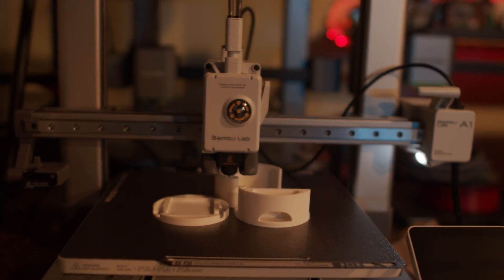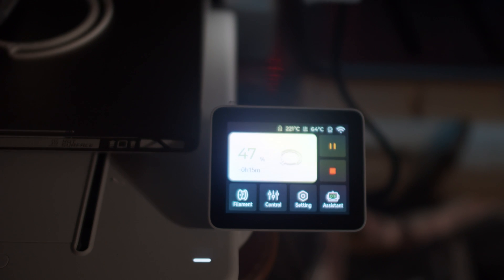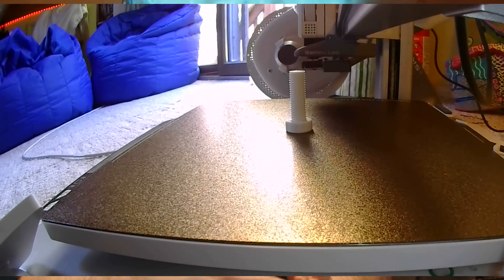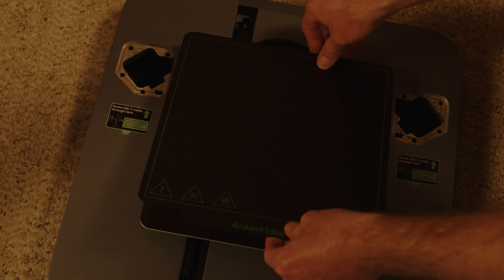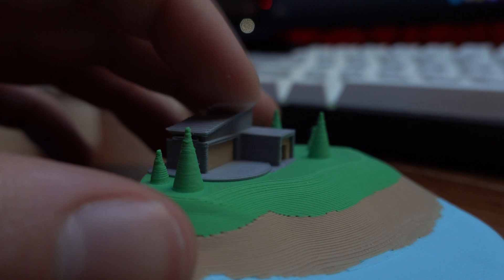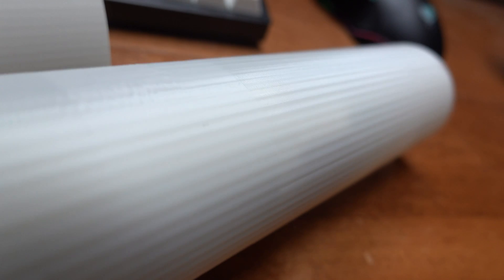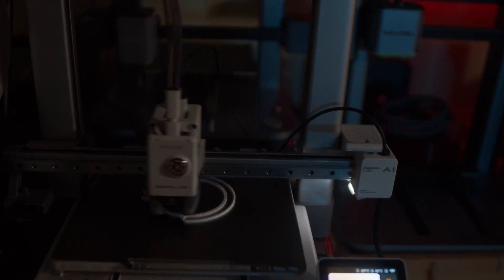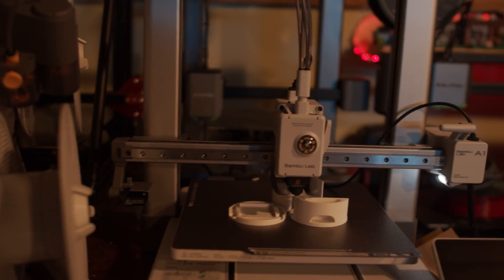My #1 Favorite 3D Printer | Bambu Lab A1 + AMS Lite Review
This is my review of the A1 from Bambu Lab. My #1 all time pick for the best 3d printer to start out with. I have worked with $100 to $100,000 3d printers and this is my best pick for a reasonable budget. The best thing I could recommend to anyone in almost every situation. Compared to the AnkerMake M5 or M5C this is miles ahead in terms of print quality and performance.

[Attributions]
Producer: Jay Avenian
Editor: